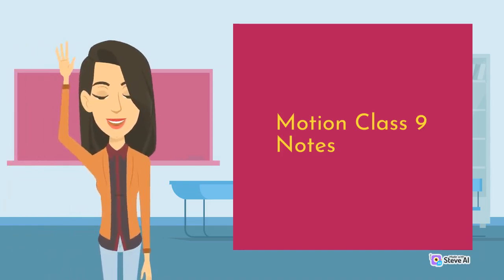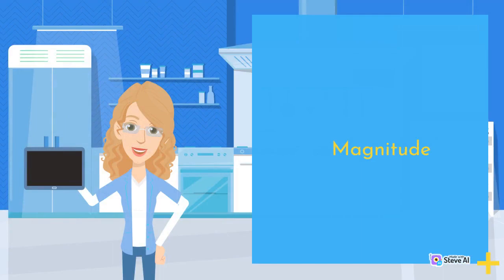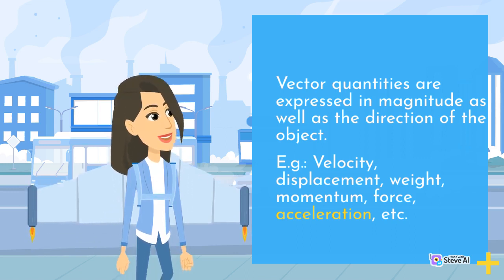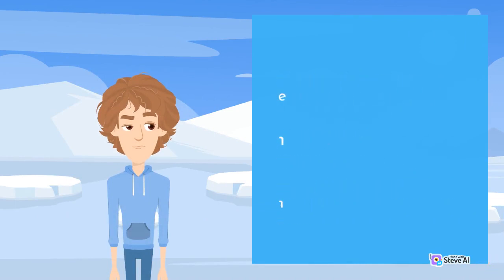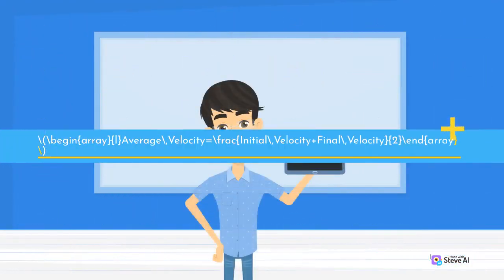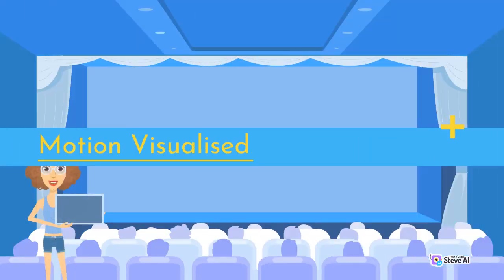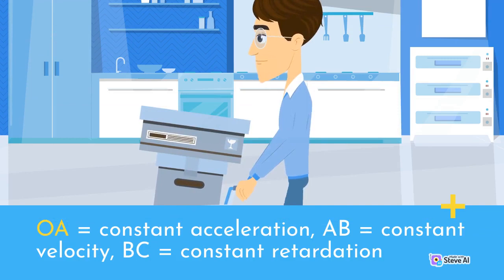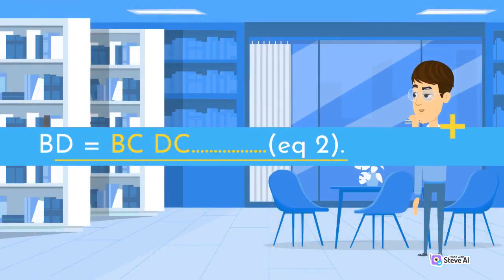motion 9 th physics